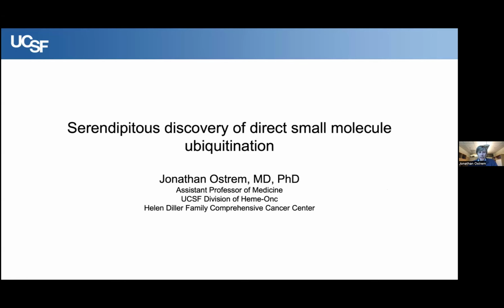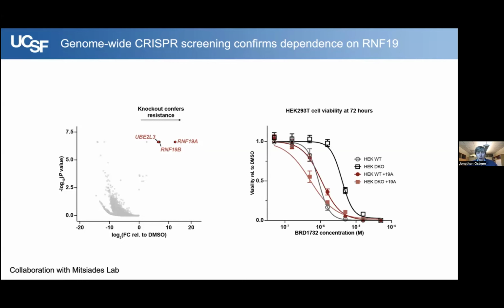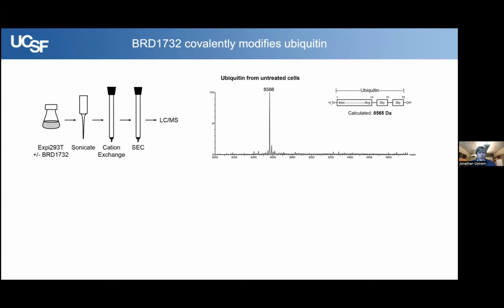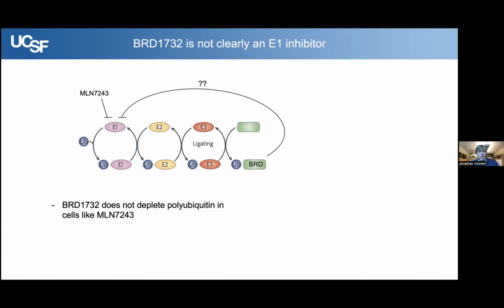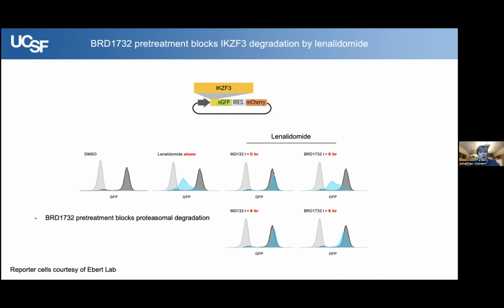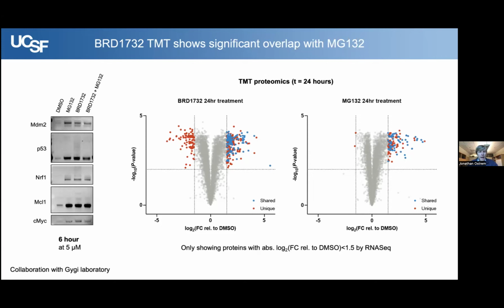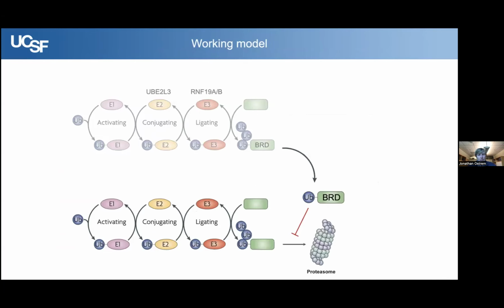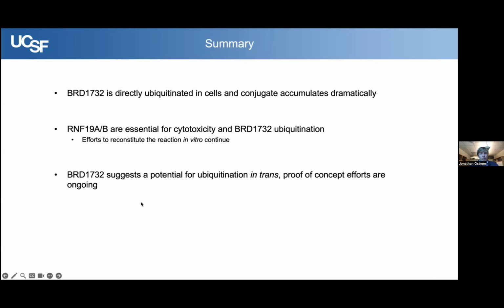Jonathan Ostrem - Dana-Farber Targeted Degradation Webinar Series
Jonathan Ostrem - UCSF
: Serendipitous discovery of direct small molecule ubiquitination